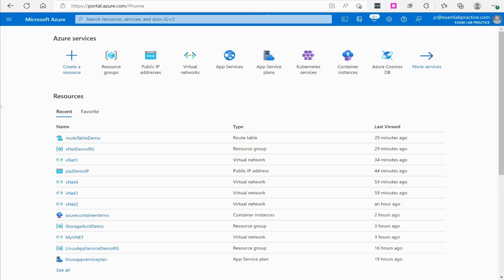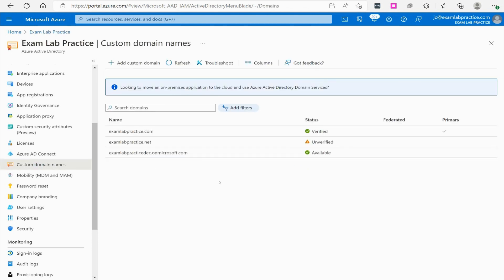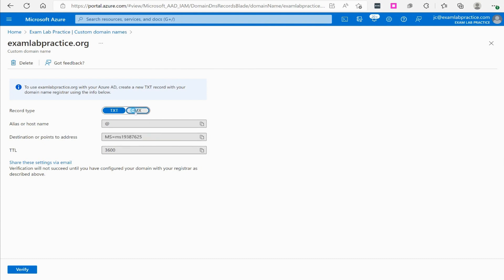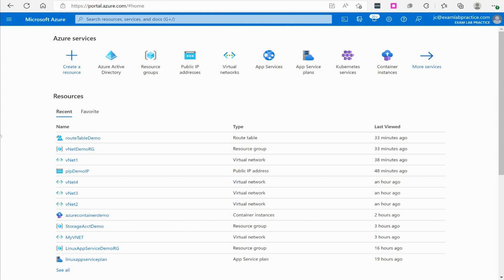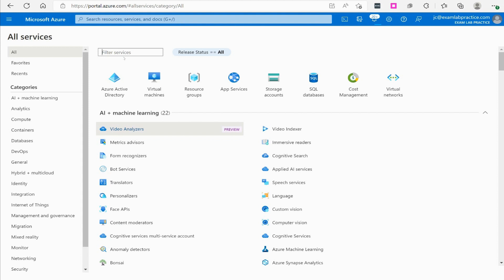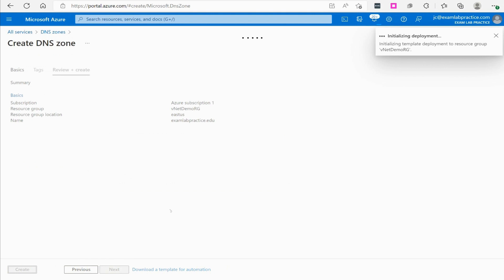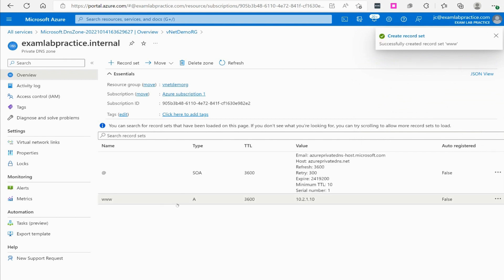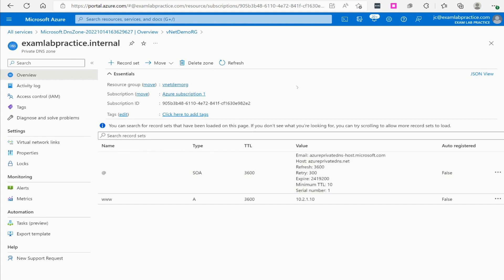Learn about Azure DNS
In this video I'll help you understand the concepts of using Azure DNS